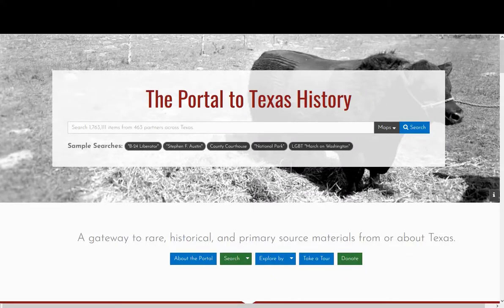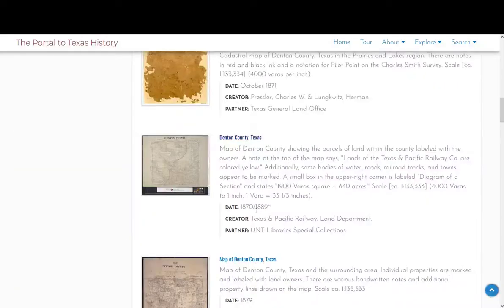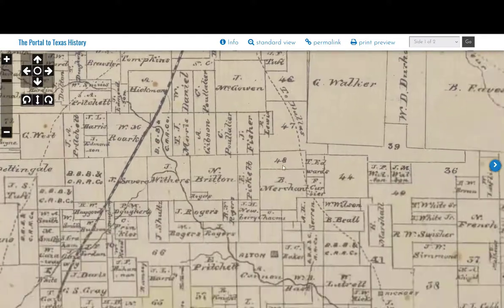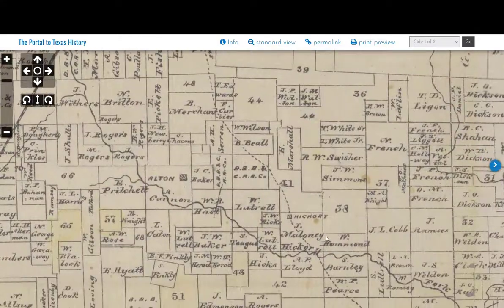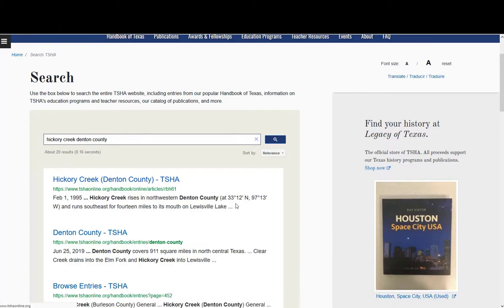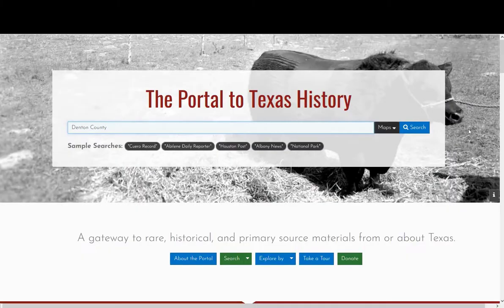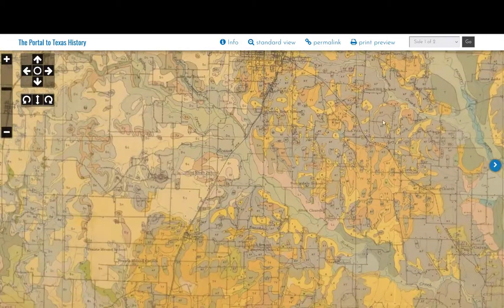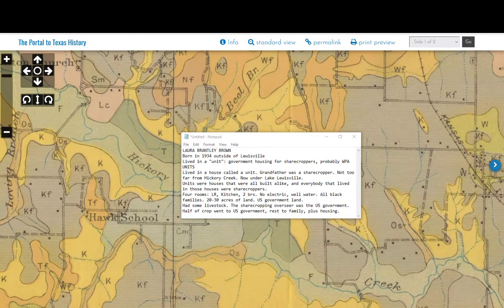Map Discoveries = Denton County Freedmen Community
The creation of the "Hickory Colored School" in Denton County led me to wonder, where was it located? Using maps, I discovered where the little community used to be.

Sources: Portal to Texas History, Texas State Historical Association, Denton County Office of History and Culture, Lewisville Public Library